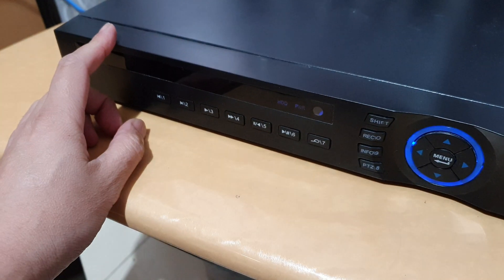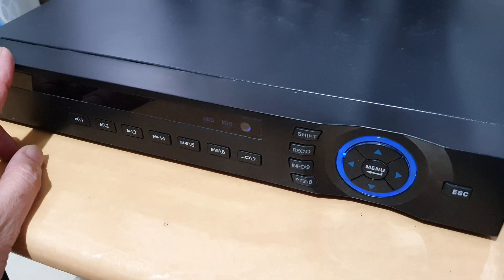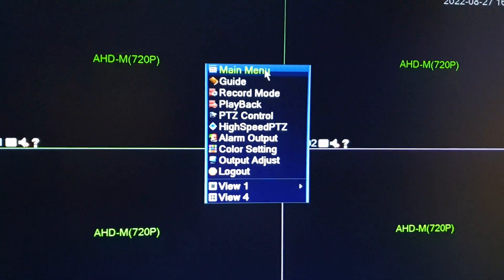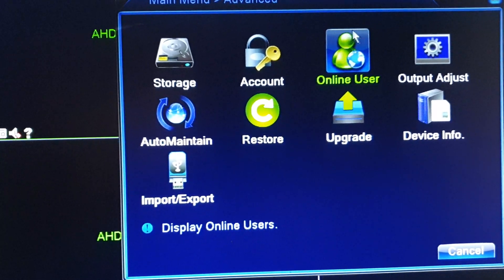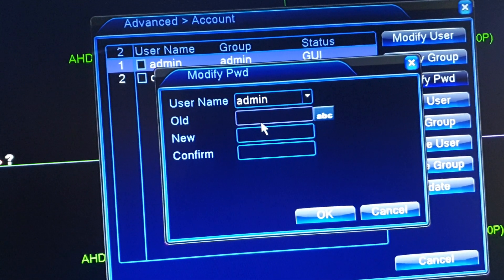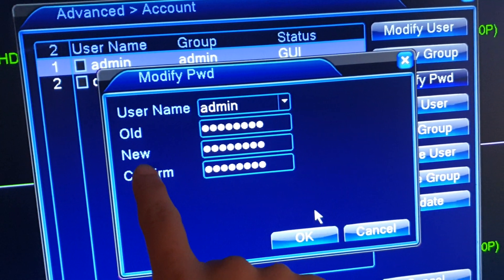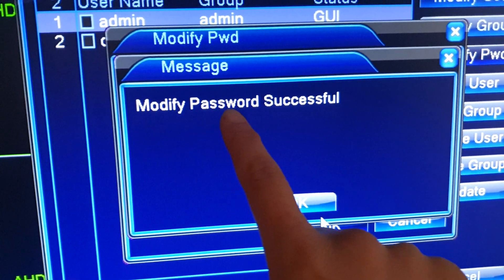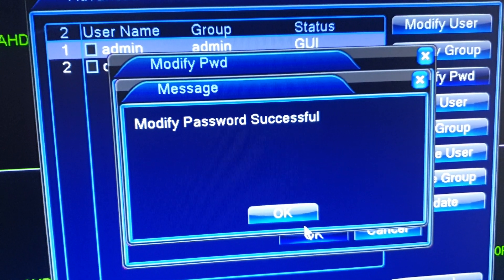How to Change the Password for XMEye DVR Security Camera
Learn how you can change the password for XMEye DVR security camera.